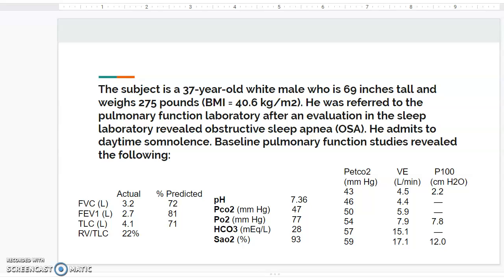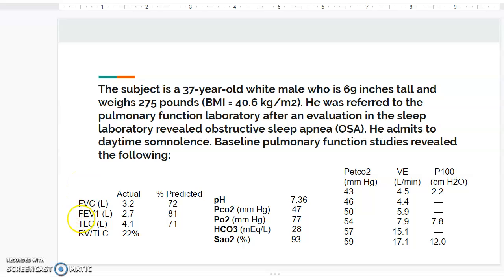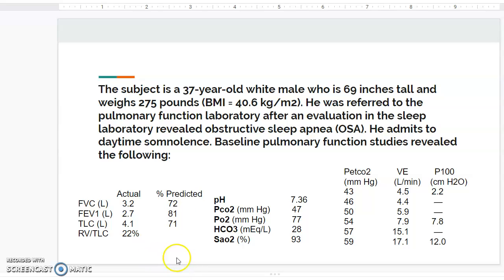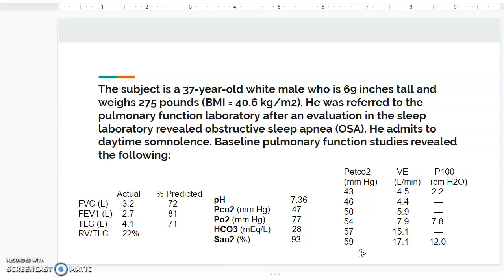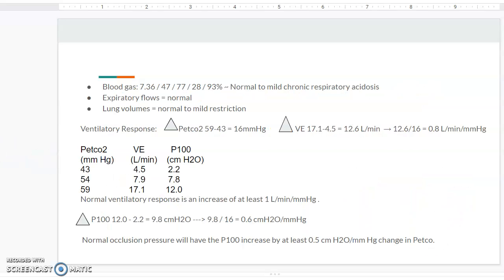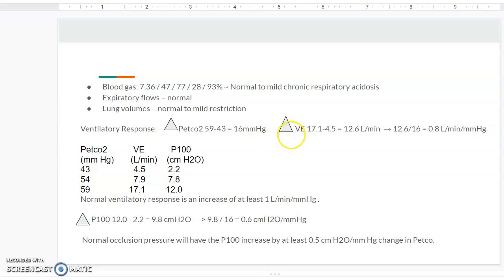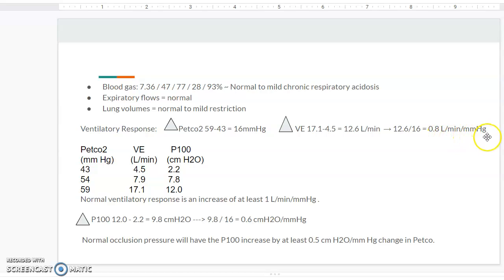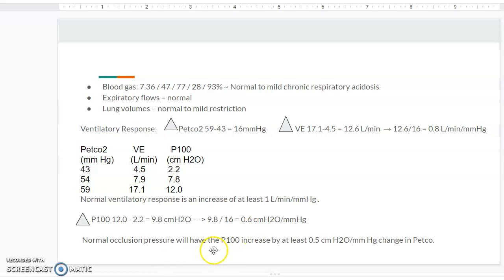37 y Male vent drive